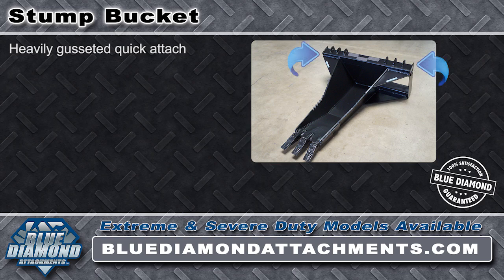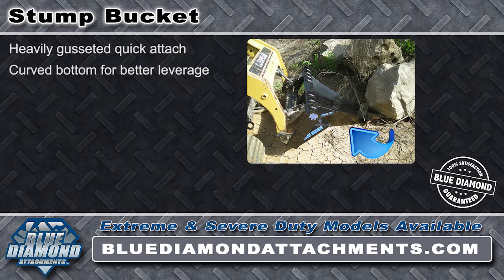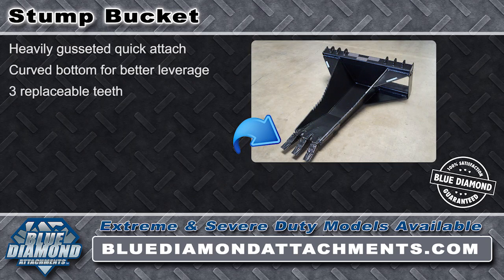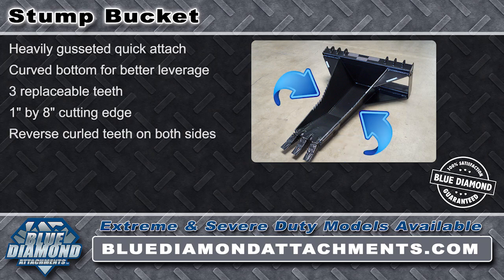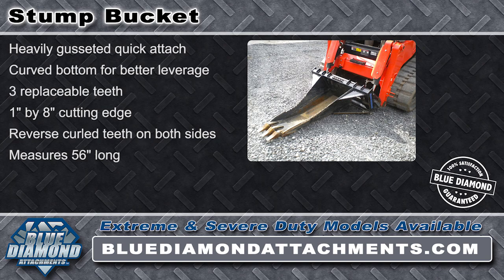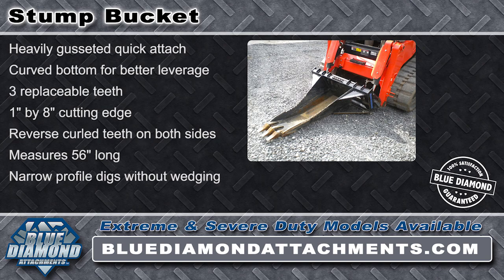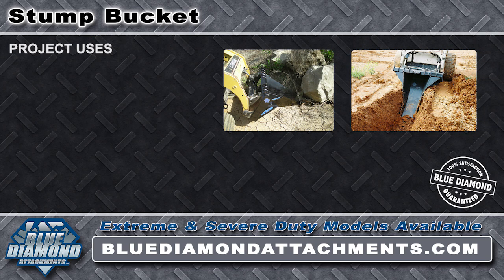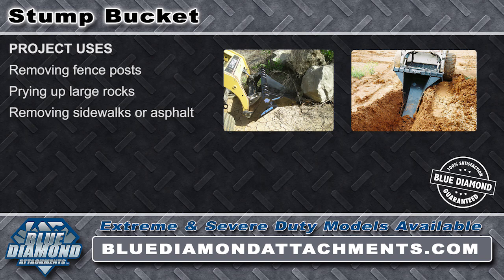Stump Bucket : Blue Diamond Attachments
This brutal bucket is like having a crowbar on the front of your machine! Now we offer it in 2 versions, Extreme Duty and Severe Duty. Our Extreme Duty stump bucket is the original, most effective and versatile stump bucket on the market. The new Severe Duty gives Blue Diamond the absolute heaviest duty stump bucket in the industry!

The long profile and curved bottom make quick work of large stumps and can pry up rocks with ease. It reaches far under the stump and tears the roots with the teeth located on the side of the bucket. Other uses for this stump bucket include: prying up old fence posts, removing sidewalks and asphalt, and digging ditches and swales.